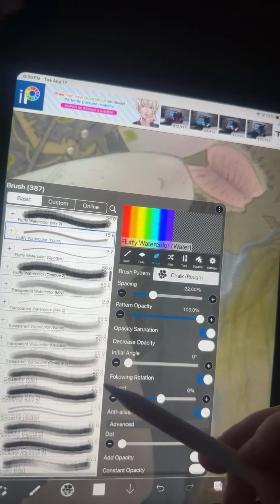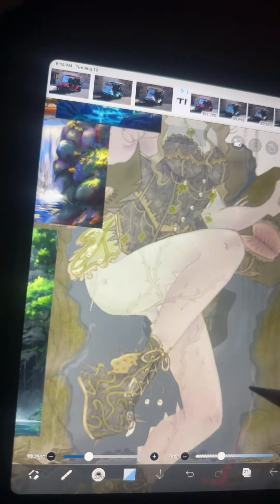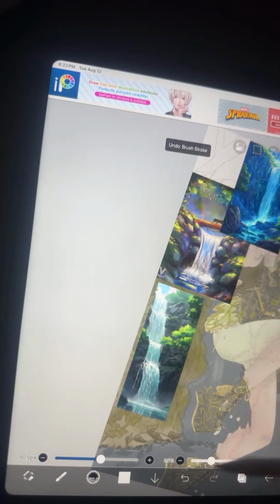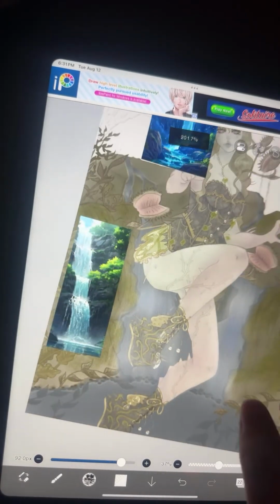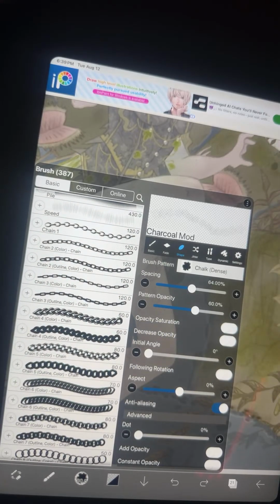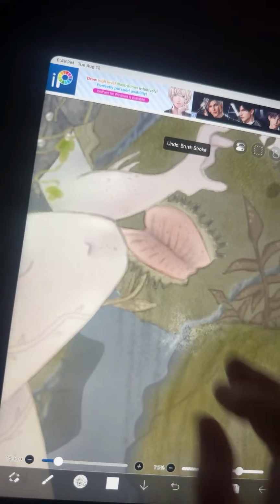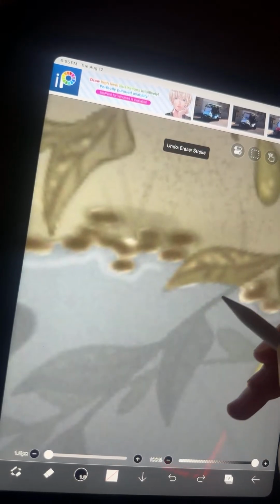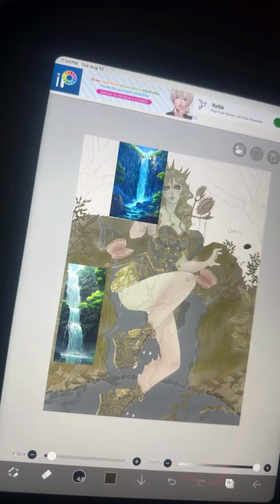ℳ𝑜𝒸𝒽𝑒𝚡𝚡🌿 is live!